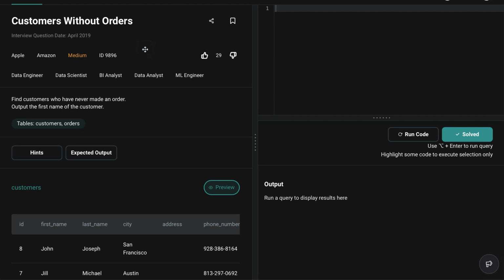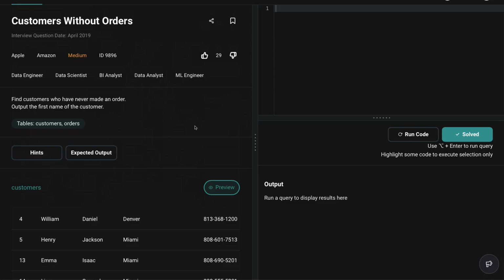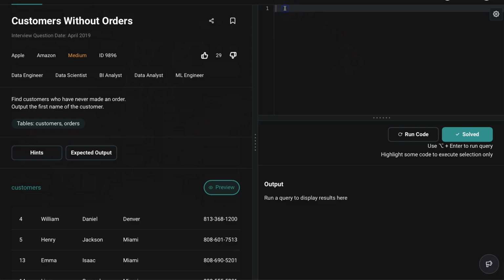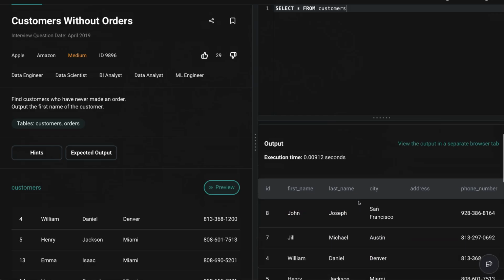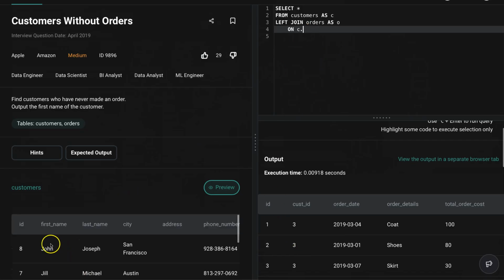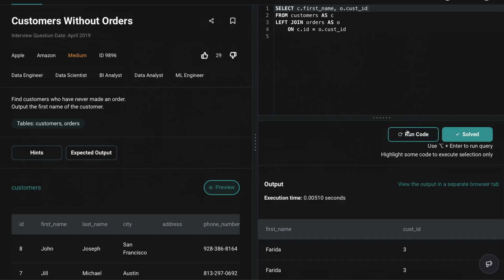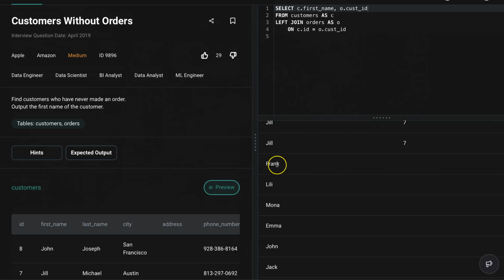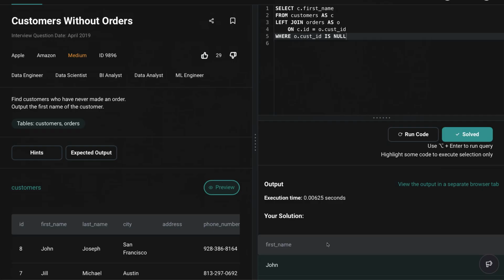Customers who have never made an order - Amazon Interview Question - SQL | SQL JOIN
Find customers who have never made an order.
Output the first name of the customer.
Companies appeared in: Amazon, Apple

Difficulty: Medium

Ideas: SQL JOIN